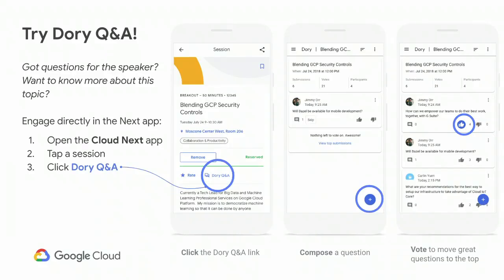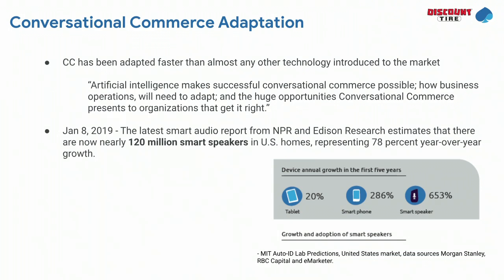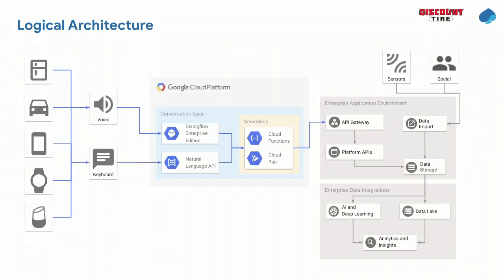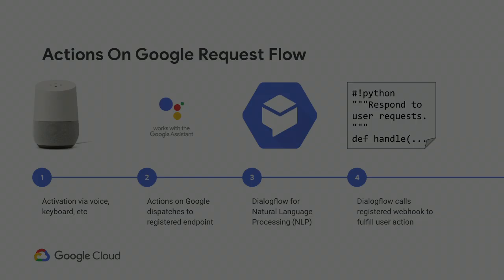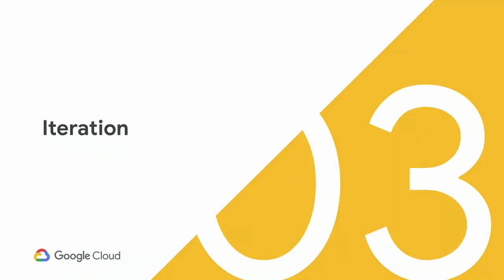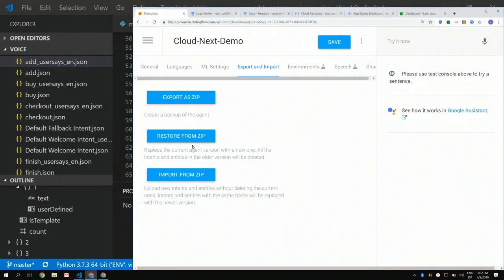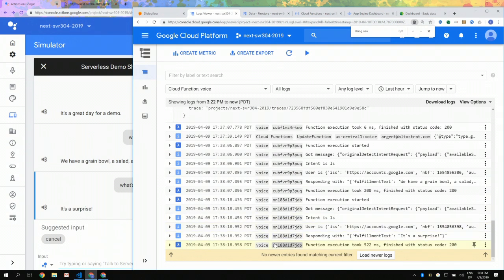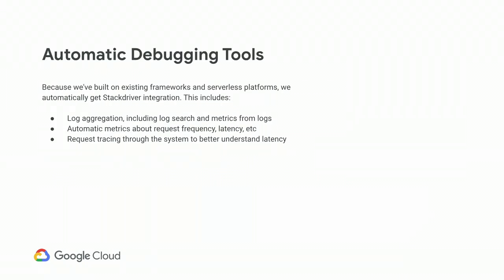Ok Google, Ask Serverless to Sell My Product (Cloud Next '19)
E-Commerce is not just a shopping website anymore. Voice assistants offer customers hands-free convenience, but how do application developers get convenience? Serverless! In this talk, we'll walk through a sample serverless application which supports voice and web shopping and order status. Along the way, we'll illustrate a platform capabilities, including managing first and third-party APIs and integrating synchronous and asynchronous event processing.

Speaker(s): Evan Anderson, Becky Hsu, John Kniffen